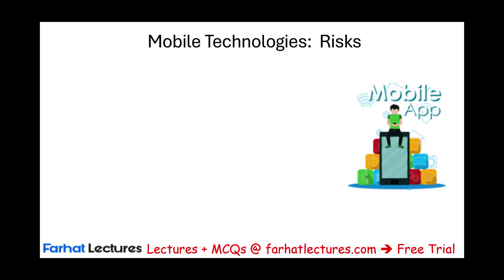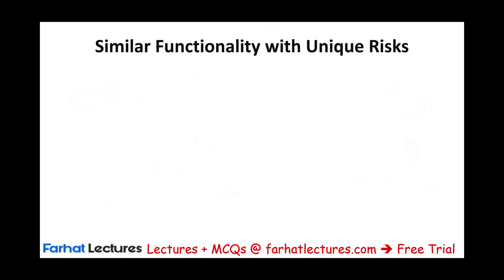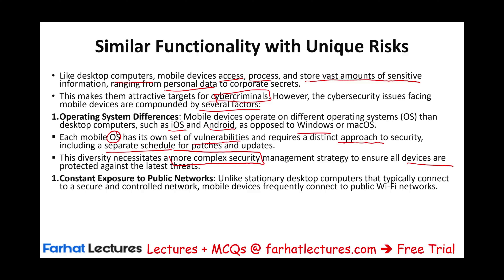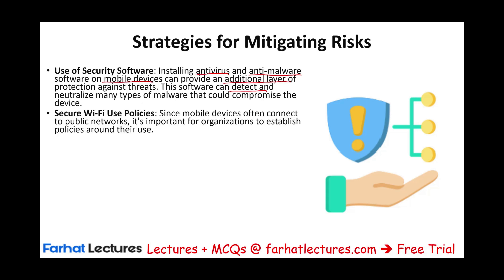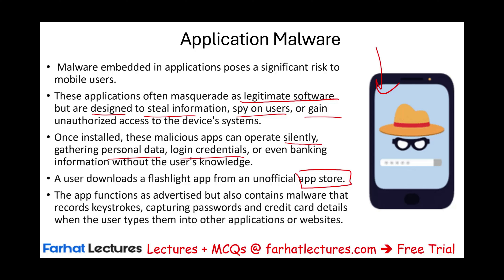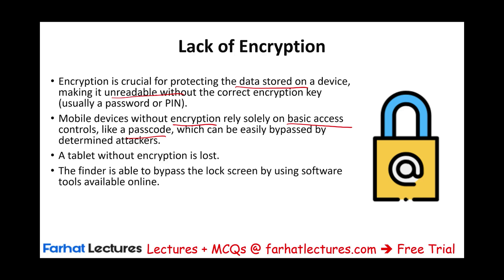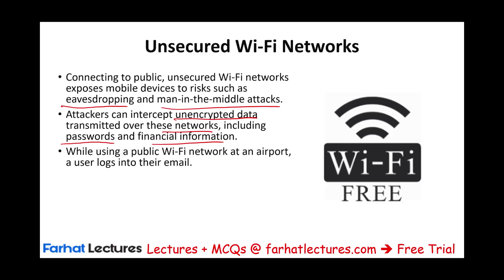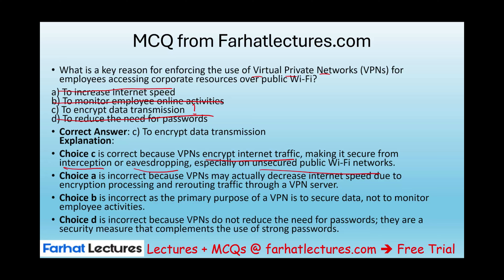Cybersecurity Risk: Mobile Technologies. Information Systems and Controls ISC CPA exam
In this video, we discuss the cybersecurity risk related to mobile Technolgy as covered on the Information Systems and Controls ISC CPA exam.

Mobile devices such as smartphones, tablets, and wearables have become indispensable in the corporate world, significantly enhancing productivity and ensuring constant connectivity. However, their integration into corporate life also introduces a variety of cybersecurity risks that stem from their inherent characteristics and differences from traditional desktop computing environments. These risks necessitate a proactive approach to cybersecurity, tailored specifically to the unique challenges presented by mobile devices.

Similar Functionality with Unique Risks
Like desktop computers, mobile devices access, process, and store vast amounts of sensitive information, ranging from personal data to corporate secrets. This makes them attractive targets for cybercriminals. However, the cybersecurity issues facing mobile devices are compounded by several factors:

Operating System Differences: Mobile devices operate on different operating systems (OS) than desktop computers, such as iOS and Android, as opposed to Windows or macOS. Each mobile OS has its own set of vulnerabilities and requires a distinct approach to security, including a separate schedule for patches and updates. This diversity necessitates a more complex security management strategy to ensure all devices are protected against the latest threats.

Constant Exposure to Public Networks: Unlike stationary desktop computers that typically connect to a secure and controlled network, mobile devices frequently connect to public Wi-Fi networks. This constant change in network environment exposes them to a higher risk of unsecured network connections, making it easier for attackers to intercept sensitive information or deploy malicious attacks.

Strategies for Mitigating Risks
To address these and other cybersecurity risks associated with mobile devices, organizations must adopt comprehensive security measures:

Implementing Mobile Device Management (MDM) Solutions: MDM software allows organizations to monitor and manage the security of all mobile devices remotely. It can enforce security policies, ensure that devices are updated with the latest patches, and even remotely wipe data in case a device is lost or stolen.

Regular Updates and Patch Management: Keeping the operating system and all applications up to date is crucial for protecting against known vulnerabilities. Organizations should have a system in place to promptly deploy patches and updates to all mobile devices.

Use of Security Software: Installing antivirus and anti-malware software on mobile devices can provide an additional layer of protection against threats. This software can detect and neutralize many types of malware that could compromise the device.

Secure Wi-Fi Use Policies: Since mobile devices often connect to public networks, it's important for organizations to establish policies around their use. This might include using virtual private networks (VPNs) to encrypt data transmission and avoiding the transmission of sensitive information over public networks.

User Education and Policies: Educating users about the risks associated with mobile devices and establishing clear usage policies can significantly reduce the likelihood of security incidents. This includes training on recognizing phishing attempts, securing devices with strong passwords, and understanding the importance of regular updates.

In conclusion, while mobile devices offer numerous benefits to organizations in terms of productivity and flexibility, they also introduce specific cybersecurity challenges. By recognizing these unique risks and implementing targeted security measures, organizations can significantly mitigate the threats posed by mobile device use in the corporate environment.